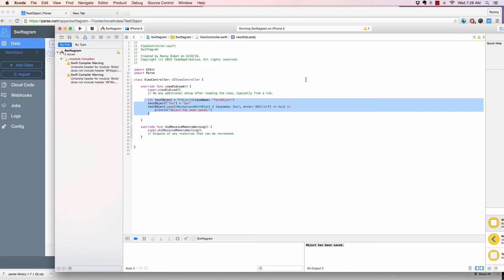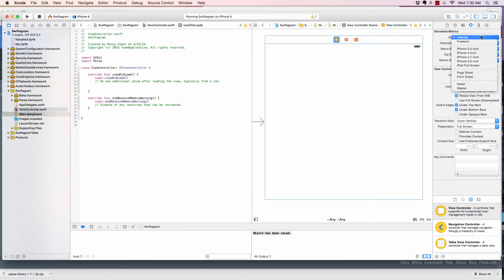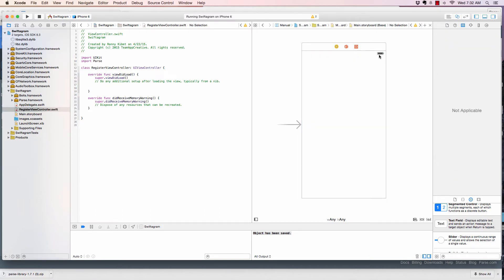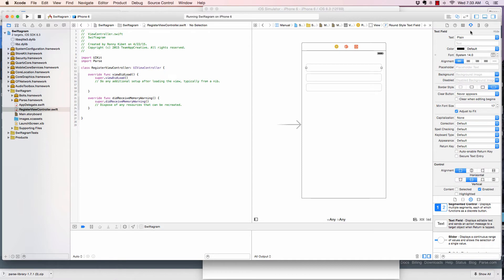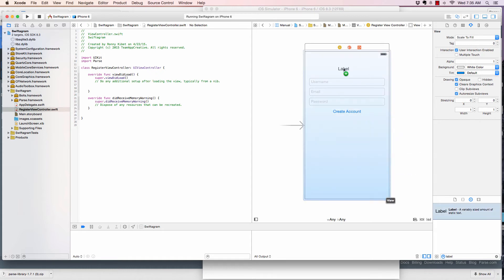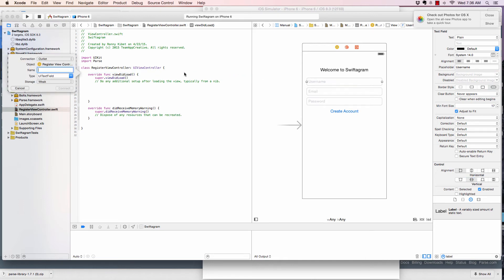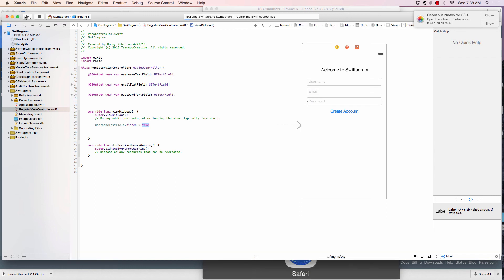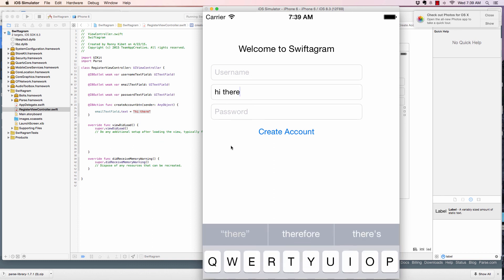Swiftagram. Views and View Controllers. Part 3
Swiftagram development. Intro to Views and View Controllers

Thanks.